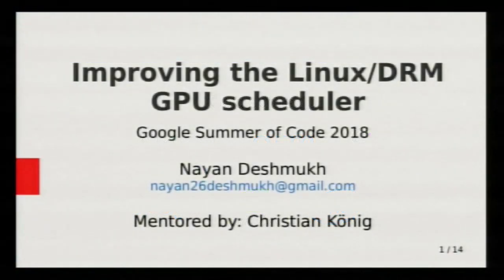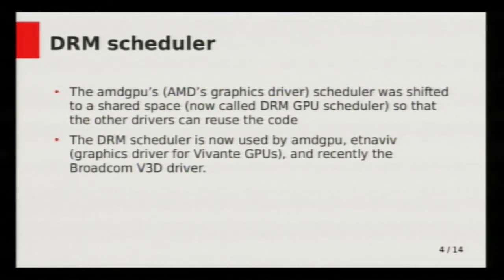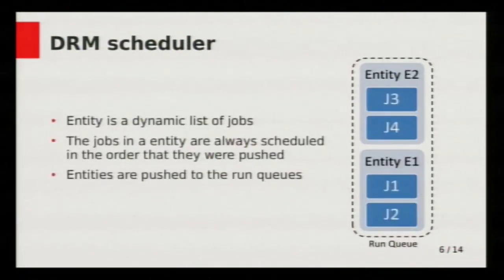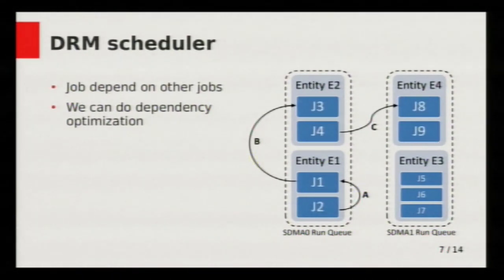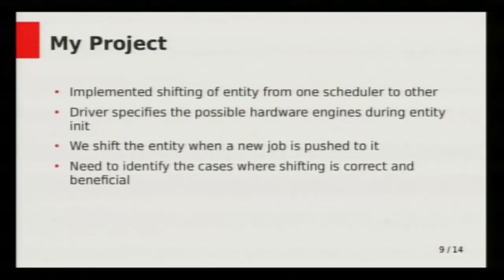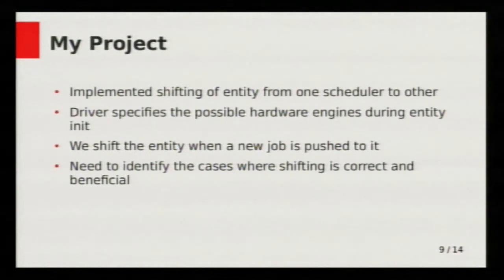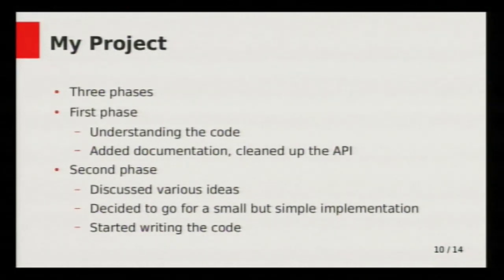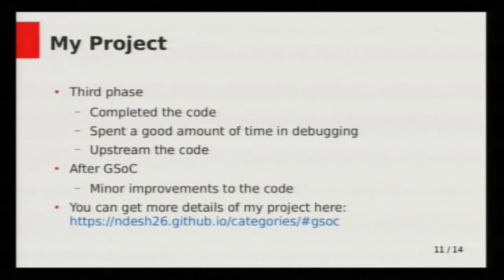Nayan Deshmukh - Improve the Linux/DRM GPU scheduler to have dynamic scheduling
Recently the amdgpu’s (AMD’s graphics driver) scheduler was shifted to a shared space (now called DRM GPU scheduler) so that the other drivers can reuse the code. The GPU scheduler is now used by amdgpu, etnaviv (graphics driver for Vivante GPUs), and recently the Broadcom V3D driver. In this talk I will discuss my experience of adding a new feature of dynamic scheduling to the scheduler and also improving the scheduler code in general from the point of view of a newbie. My work involved adding documentation, cleaning the API and refactoring the code. Improving the scheduler will encourage others drivers to shift to using the common scheduler.

X.Org Developer's Conference (XDC) 2018
26th, 27th and 28th of September
A Coruña, Spain